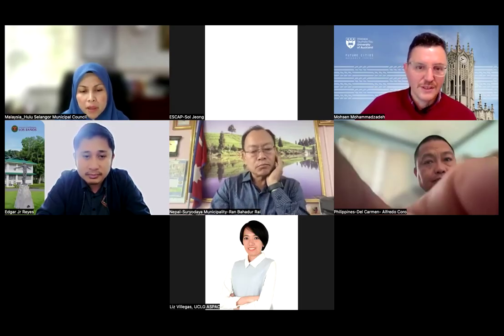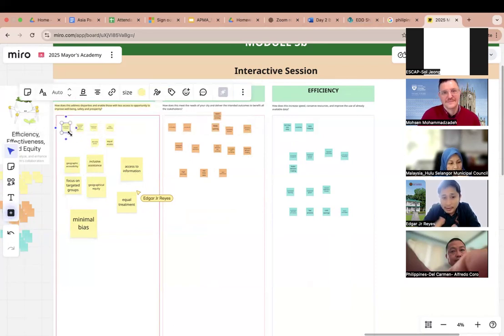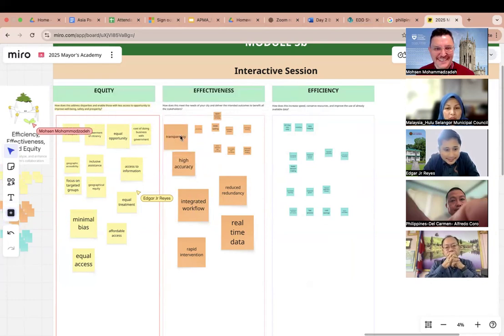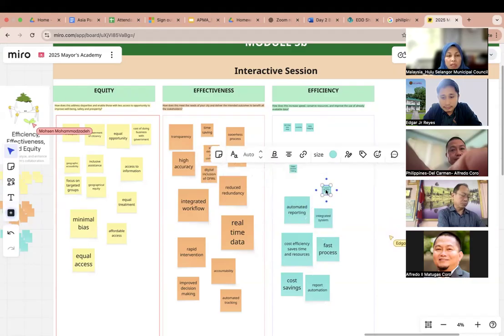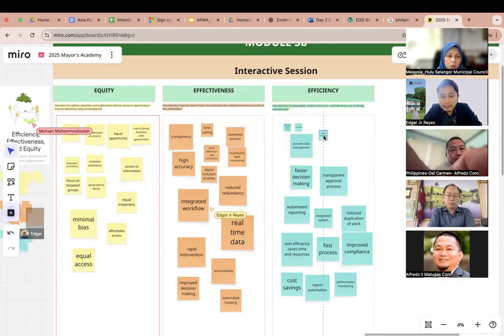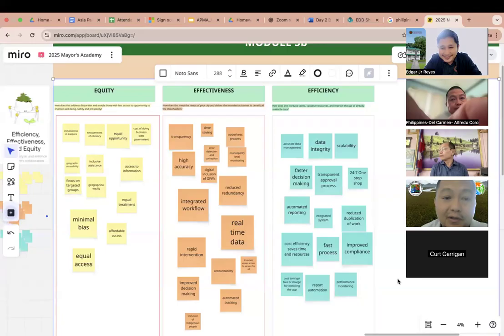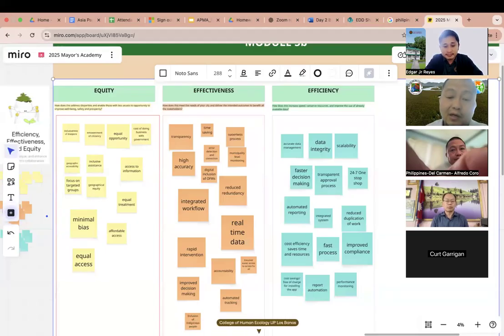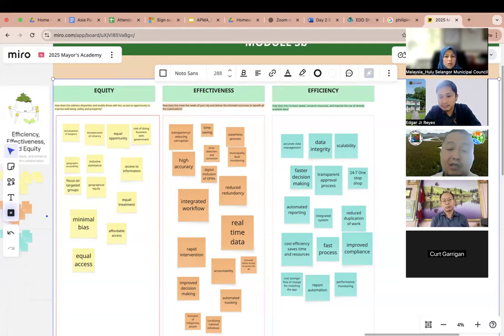[2025 Asia-Pacific Mayors Academy] Module 5b: Breakout Room 1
Recording of the Breakout Room 1 of the Module 5b of the 2025 Asia Pacific Mayors Academy, held on 19 August 2025, 11:00 - 14:00 Bangkok time